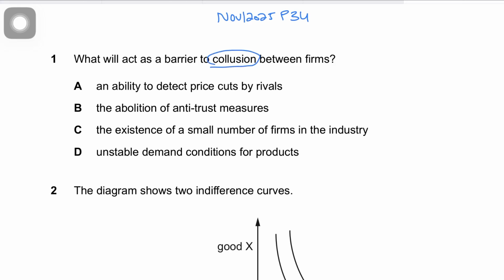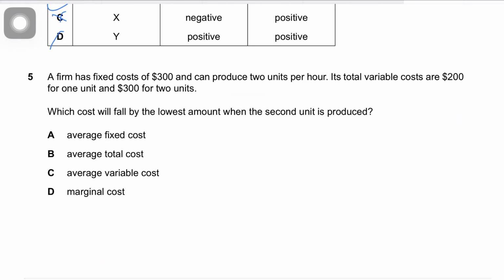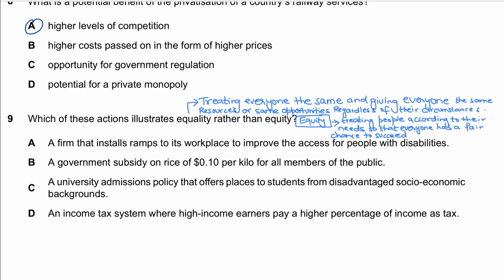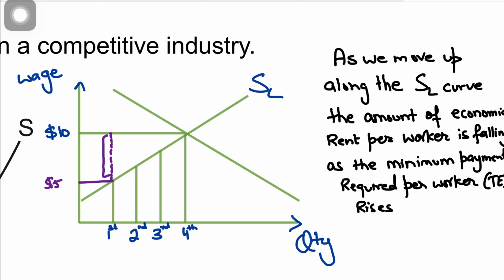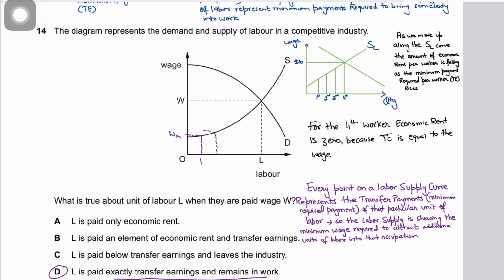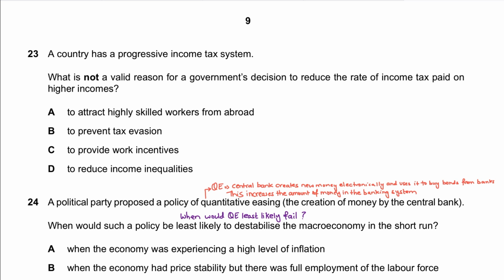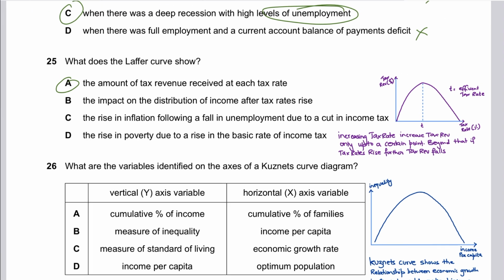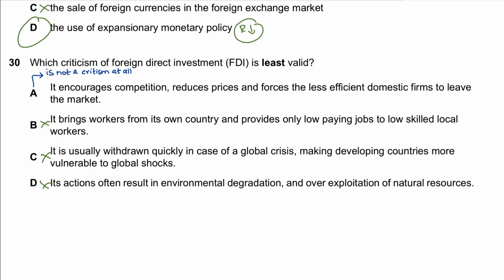A2 Economics MCQ Practice | P34 OCT/NOV 2025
Thank you for joining the session 🌟

Our goal with these videos are simple, to make your preparation more structured, more focused, and less confusing as exams get closer.

We’ll continue with MCQ's, bringing more revision sessions, past paper practice, examiner guidance, and important updates to support you throughout exam season ✍️

🎯 Continue your preparation with us:
✅ Weekly past paper sessions
✅ Examiner-style guidance
✅ Structured revision support
✅ TA support & learning resources

Stay consistent, revise smartly, and keep pushing forward 🚀